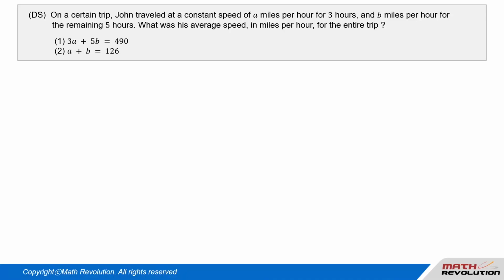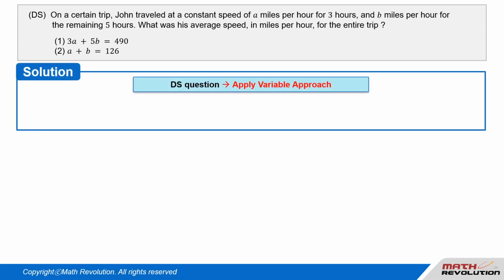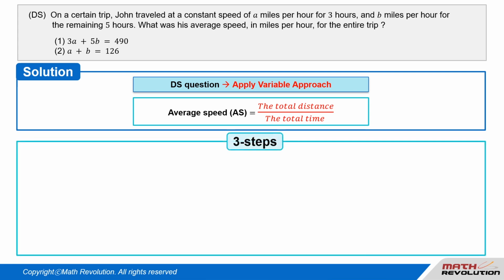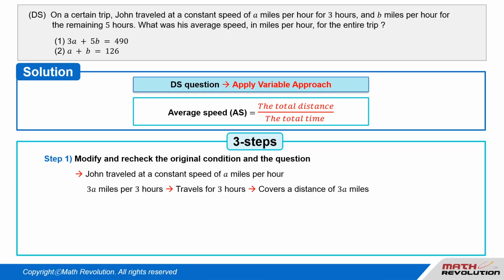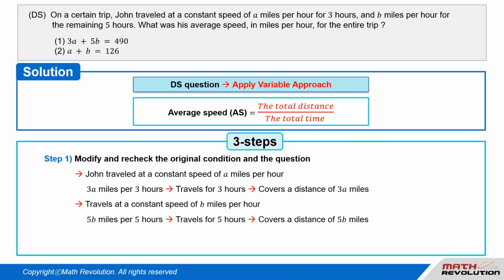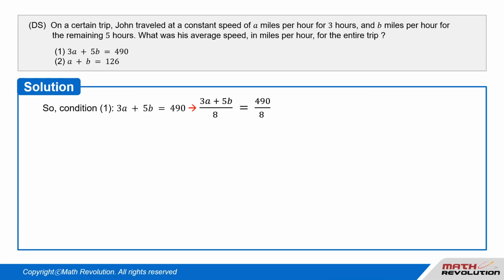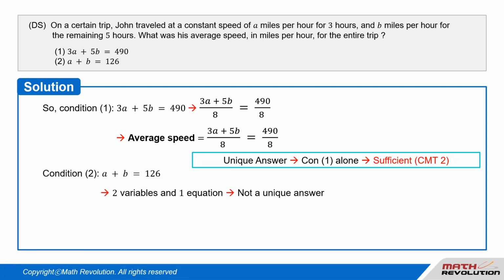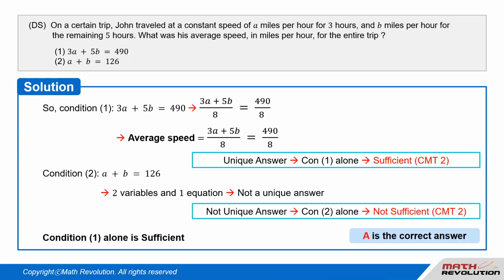I20. Average Speed